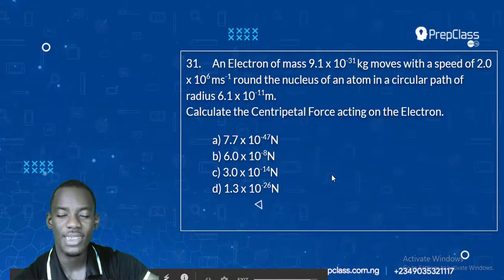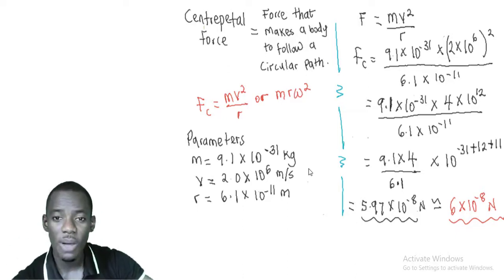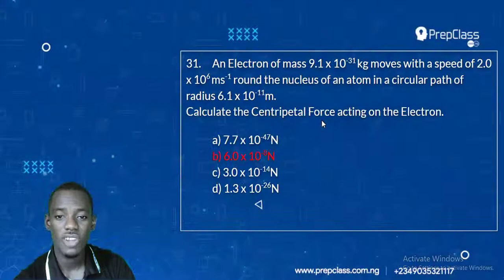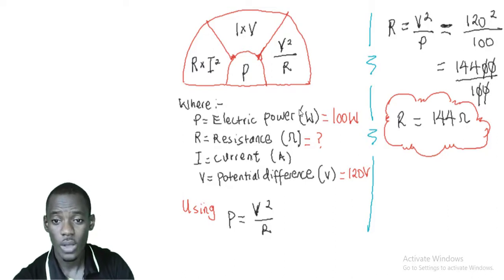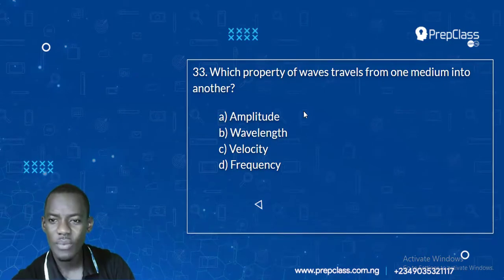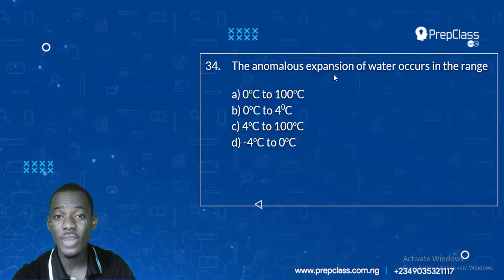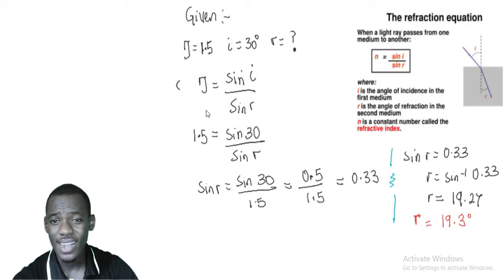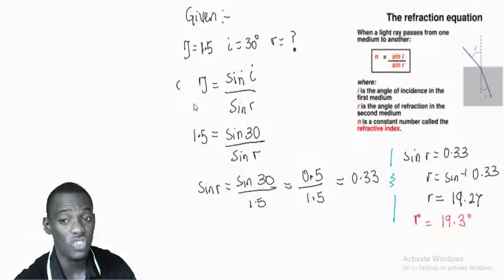BLAST WAEC with an A1 in Physics. Q31 - Q35 WAEC Past questions on Physics COMPLETELY SOLVED!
Hello students you are welcome to Prepclass tutors. My name is Mr. Damilola and I am your tutor on Physics. Today on physics, we are going to be exploring WAEC past questions on Physics for the year 2019. But before we proceed, I want you all to try as much as possible to subscribe to our YouTube channel and you will b getting more interesting videos from us from time to time. Also try to hit our like button and comment on our comment section box, because Prepclass will be very much interested in hearing from you. So today, we will be looking at Questions 31 to 35 (Objective questions) of WAEC Physics past questions for the year 2019.